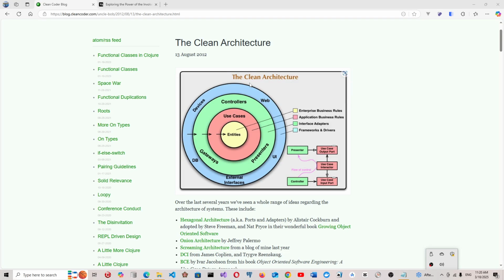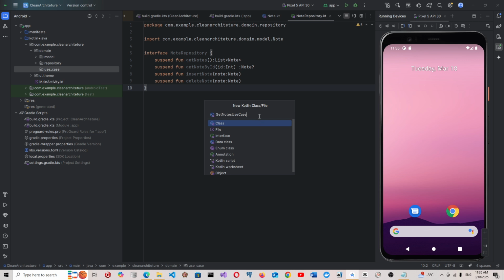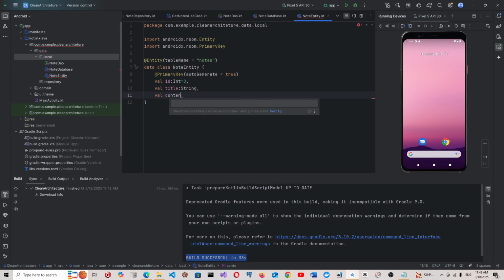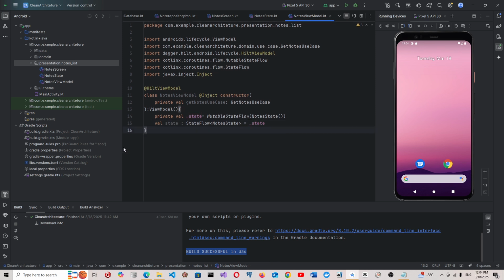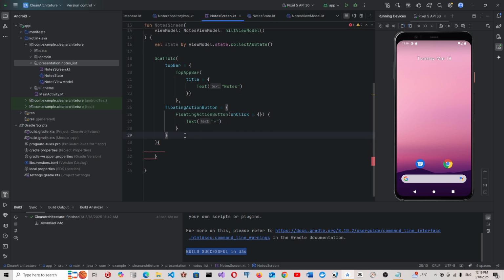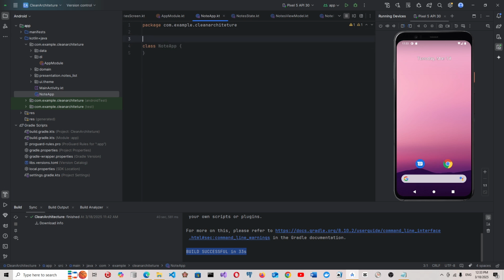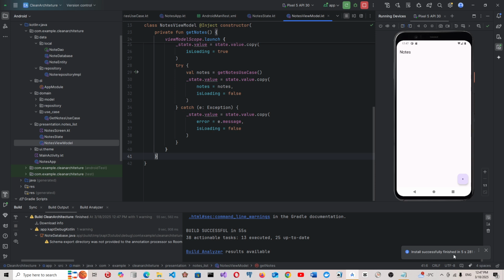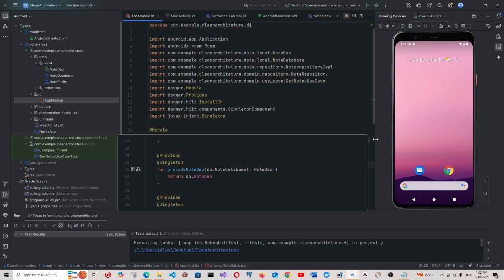Android Clean Architecture Notes App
Android Clean Architecture Notes App - Android Studio, Kotlin, Jetpack Compose, MVVM, Hilt Dagger dependency Injection, Room database, Junit.